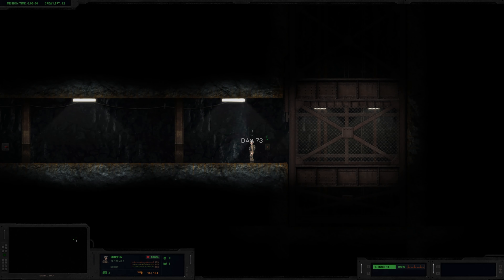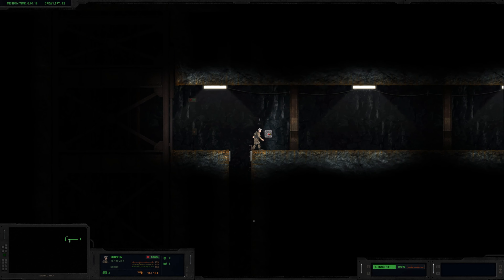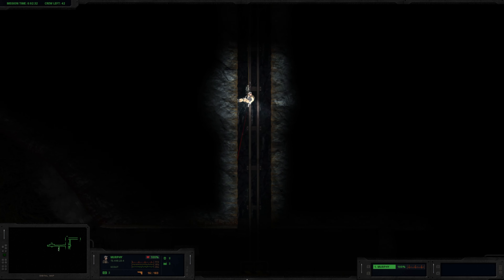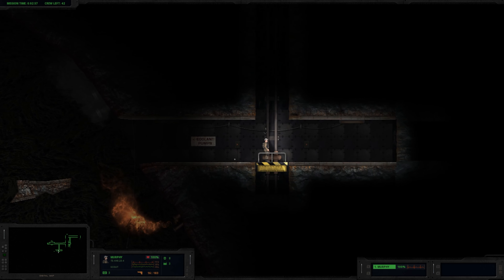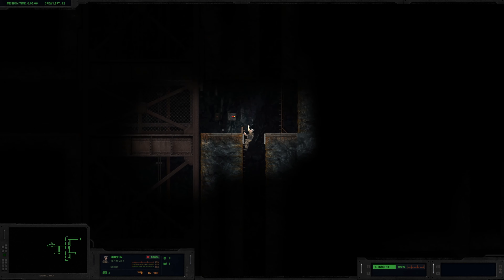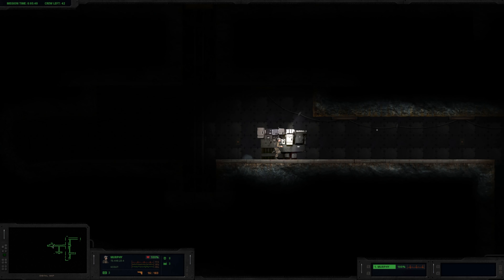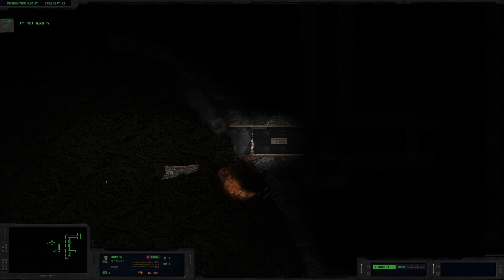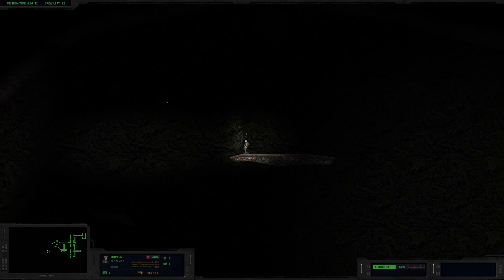Hidden Deep EA The End (Part 9) // Let's Play Playthrough Gameplay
Thank you for joining me on the dark, perilous adventure! See you for the full release TBD.

Thanks to Daedalic Ent. and Cogwheel Software for the early early access copy of Hidden Deep to play with all of you. You can find it on Steam here:

Hidden Deep is a 2D action & exploration sci-fi thriller set in a mining and research facility – more than a mile under the ocean floor.

A group of researchers detected strange anomalies of unknown nature and organized an expedition to examine the mysterious phenomenon. Suddenly, after 681 days, contact with the researchers breaks off. You are the leader of the second team: Go down there, find out what happened, rescue anybody who is alive.